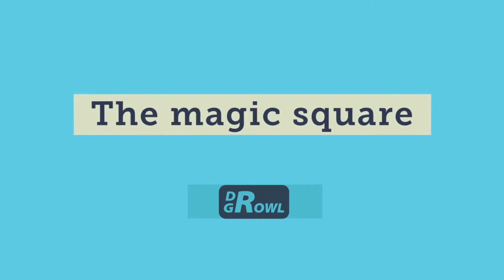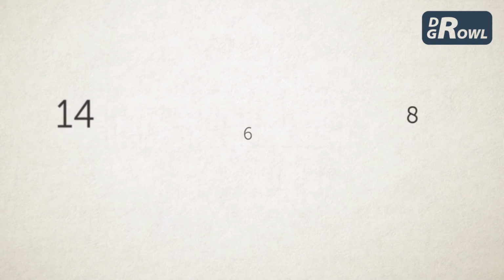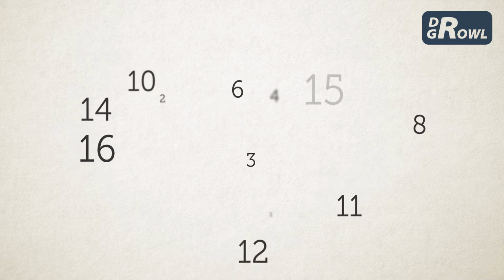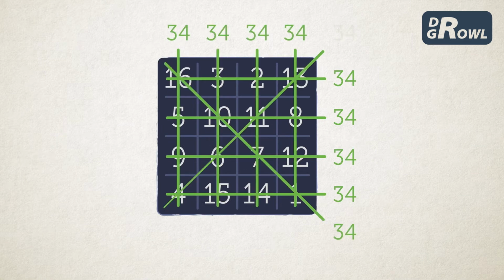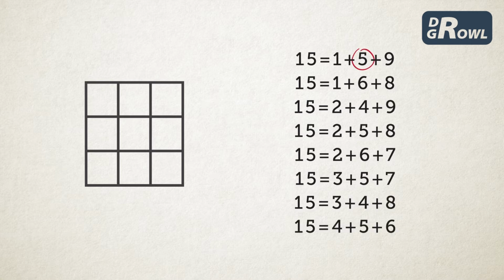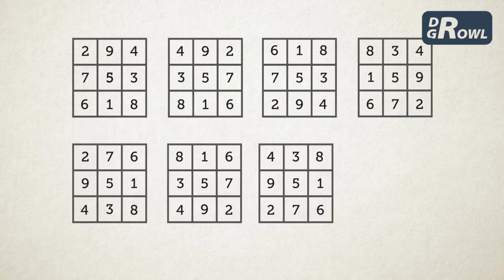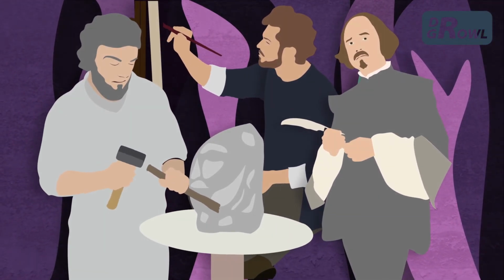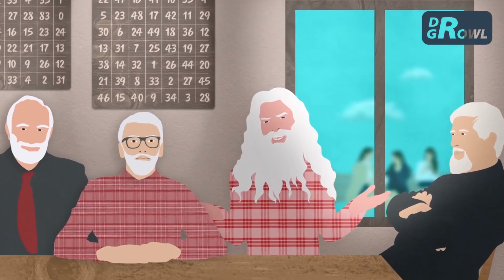The magic square | There is nothing greater in life than human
Truths burst brain: The magic square |DR GROWL

➋ Description for this video
      - Magic squares were known as far back as ancient times. Their special properties evoked fear in ordinary people. Many cultures even attributed magic powers to them.
      - Magic squares have a long history, dating back to at least 190 BCE in China. At various times they have acquired magical or mythical significance, and have appeared as symbols in works of art. In modern times they have been generalized a number of ways, including using extra or different constraints, multiplying instead of adding cells, using alternate shapes or more than two dimensions, and replacing numbers with shapes and addition with geometric operations.

➌ Reasons for establishing this channel
      - There was a speaker who once said: "There is nothing greater in life than human, in human nothing greater than knowledge". We are human, we are classified as a senior animal in everything.
     -  Why? Because in people with thought, thinking, awareness and especially able to receive knowledge, things that do not appear in any other things.
     -  From an ape of hundreds of millions of years ago to a civilized human world, developed today, that is the result, the value that knowledge brings. British scientist Francis Bacon has asserted: "knowledge is power." So what is knowledge?
     -  Knowledge is facts, information, descriptions or skills acquired through experience or through education. Knowledge has been around for a long time and it always exists, developing in tandem with people. From an ape like thousands of other animals, we gradually accumulate skills, awareness to gather and hunt, to create fire and cutlery.
     -  Thanks to the power of knowledge, humanity today has been able to fly like birds, chant rain and wind, go to distant lands or even travel to space, things that were once classified as fake. thought.
     -  The world is growing, the treasure of knowledge is growing day by day. If we do not want to be a backward component, if we do not want to become an "gibbon" in a civilized world, we have no other choice but to learn, cultivate knowledge, gain experience.
      - So I created this channel and made some helpfull and entertaining videos about common knowledge, human knowledge, knowledge for servicenow, knowledge for higher education and some truths burst brain in order to make you feel relax after a tired day
      - Some things you can expect (maybe different languages) by subscribing to this channel are: lifelong learning, digital learning, history, science, geography, reading vlog, persönlichkeitsentwicklung, стади виз ми, учись со мной,  моё утро, мое утро,...

➍ Thanks for reading and sorry about my grammar errors..!!

➎ If you has an issue with any of the uploads please get in contact